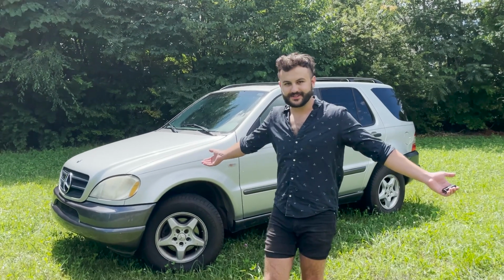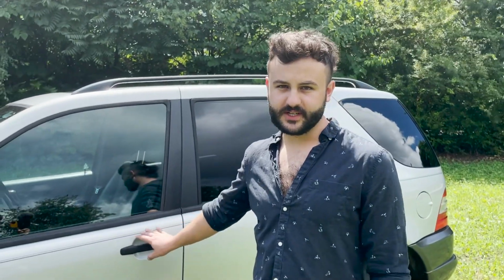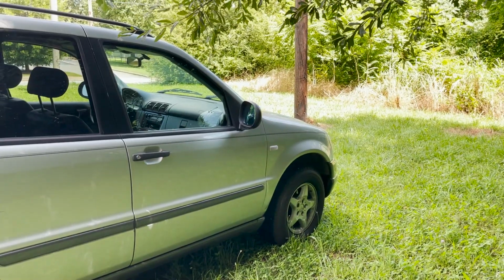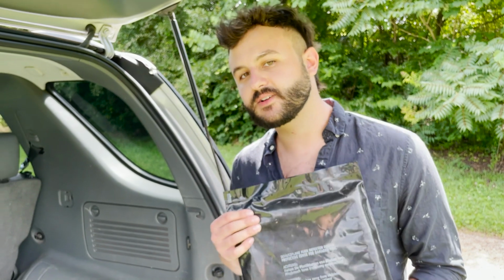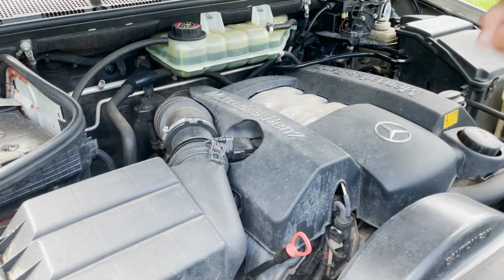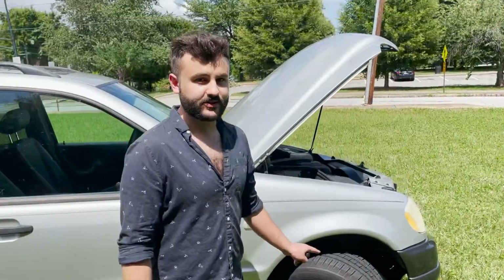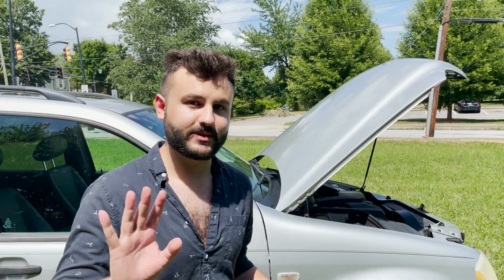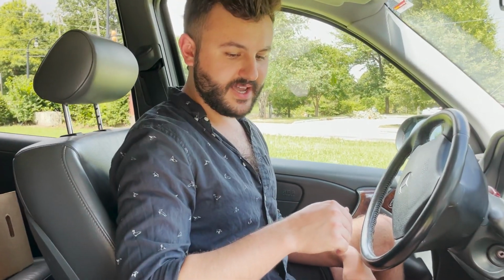The Ugly Truckling - We Bought a 1999 Mercedes-Benz ML320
As the world opens back up, what better way to get back out there than to purchase an aging sport utility vehicle? Chris has done exactly that with his 1999 Mercedes-Benz ML320, with just over 220,000 miles. Affectionately named the "Alabama Trash Can", the first-generation M-Class' reputation precedes itself. Join us on a tour of the Teutonic two-toned truckling and see just why this W163 chassis may be one of the of the best-kept off-road bargains.